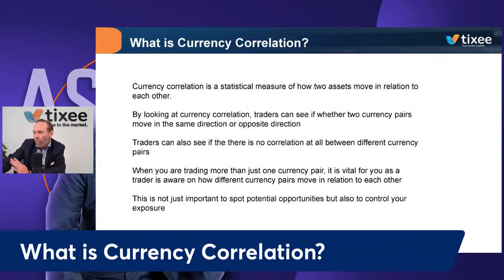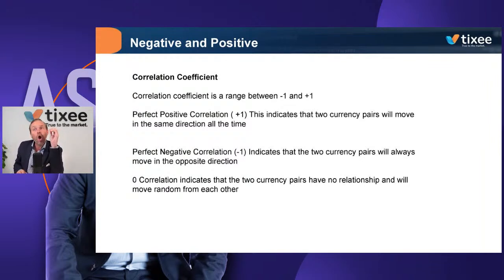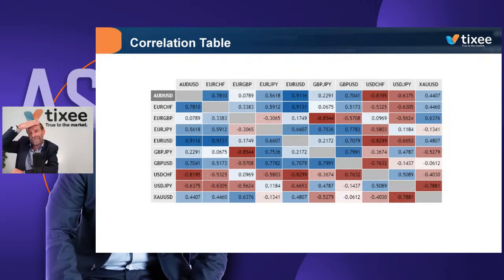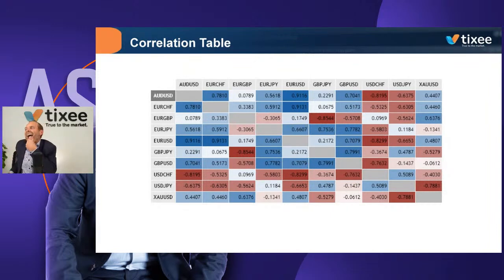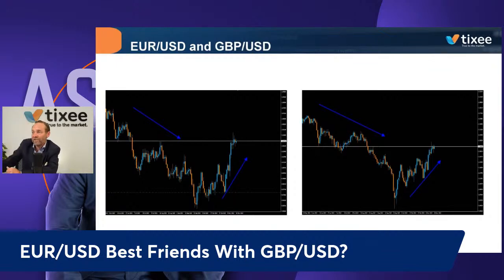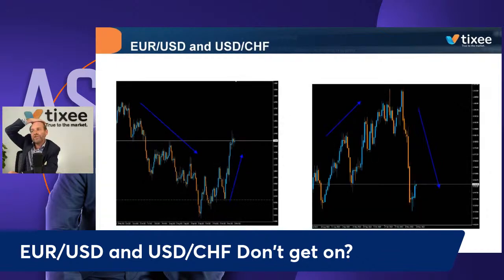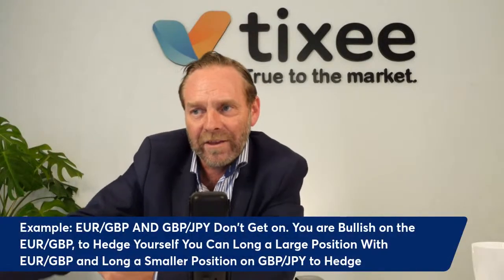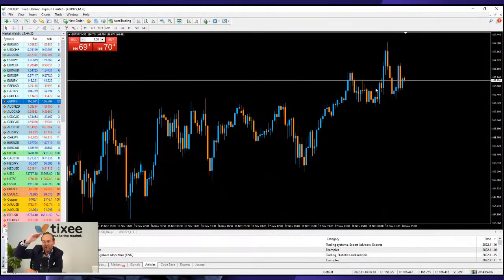ASKJAMES: Introduction to Currency Correlations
🎦 Introduction to Currency Correlations. In this episode, James explains why understanding currency correlations is so important and how this knowledge can potentially help your trading.